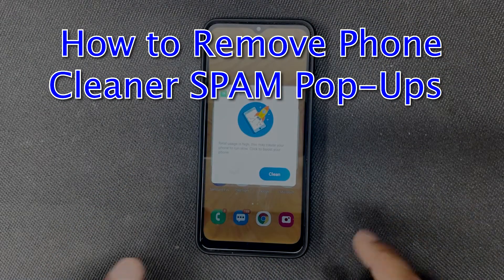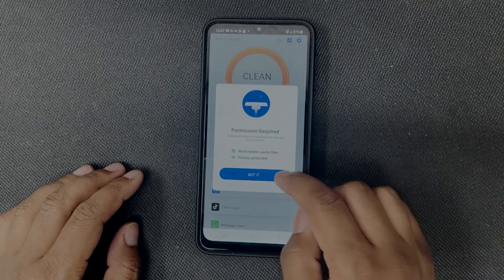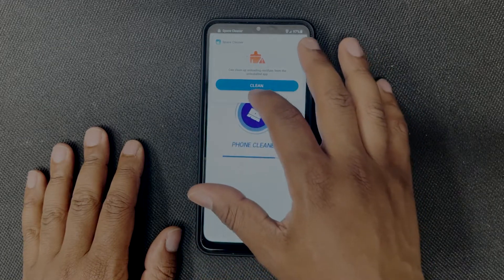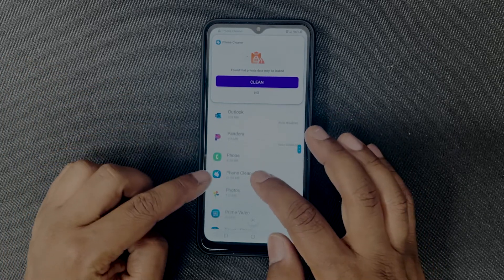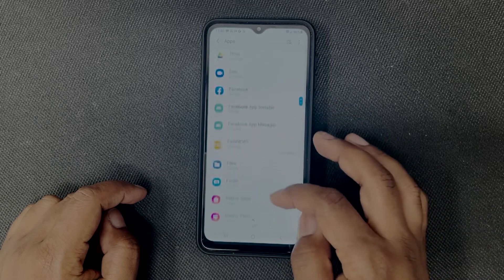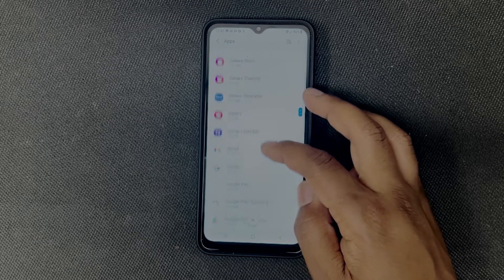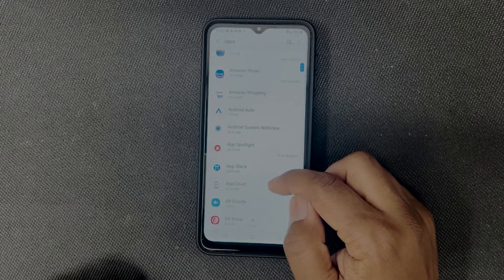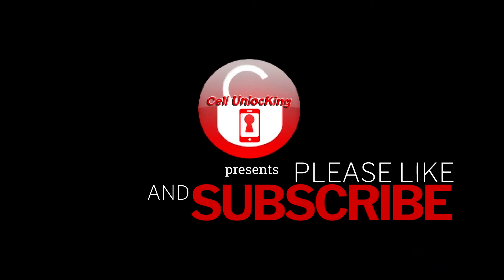How to Remove Phone Device Cleaner Spam Pop-Ups Ads from Samsung LG Motorola Android Phones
This video shows how to fix an annoying problem that I often encounter with many Samsung, LG, Motorola, TCL, etc Android devices. The phone I am working in this video is a Samsung phone from Boost Mobile. However this same process can be used to fix this issue on Metro, AT&T, Verizon, T-Mobile, etc Android devices. The issue usually starts when a user gets a notification that they have low storage space. They download one of these free device cleaners from the Play Store to fix the low storage issue. The problem is some of these apps are secretly written to sell ads to companies. Sometimes installing one of these apps will allow them to download and install multiple apps. Eventually you can barely use the phone without being bombarded with pop-up ads and video commercials that these apps trigger each time you unlock the device. Luckily I will show that it is not hard to remove these adware apps and regain control of your phone.